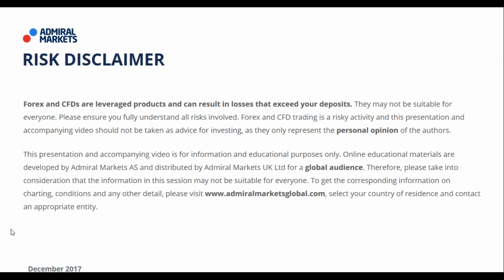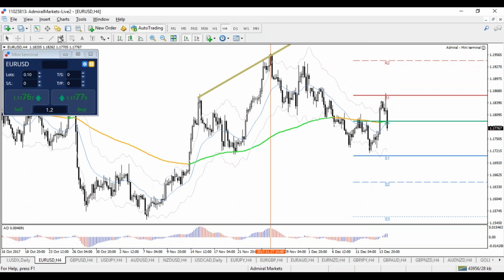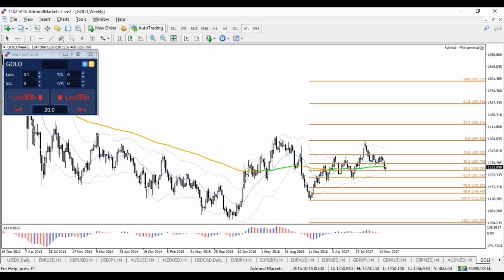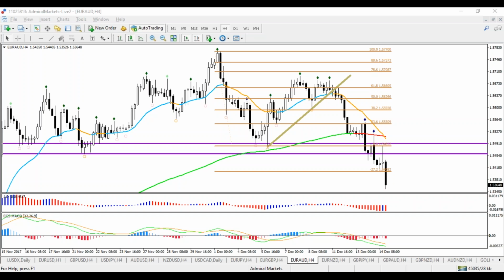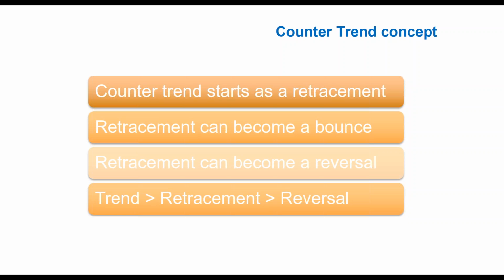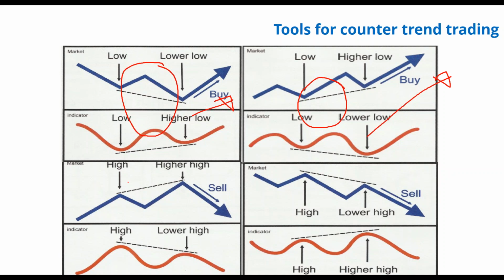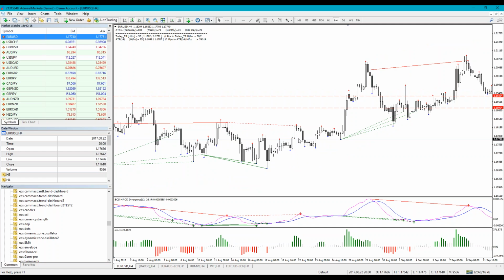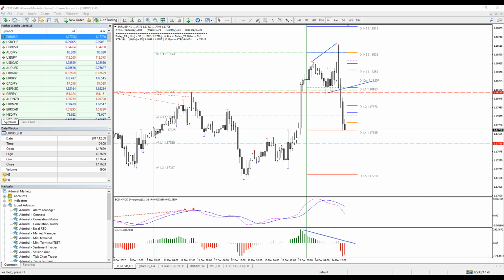Learn How to Trade Counter Trend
Find out how traders should approach counter trend trading, also known as reversal trading. This webinar explains how traders can approach counter trend trading by analysing support and resistance and reversal patterns. By the end of this webinar, you will know:
* How to identify likely reversal zones
* How to measure the strength of Support and Resistance (S&R)
* How to factor in price action and candlesticks
* How to analyse and use reversal chart patterns